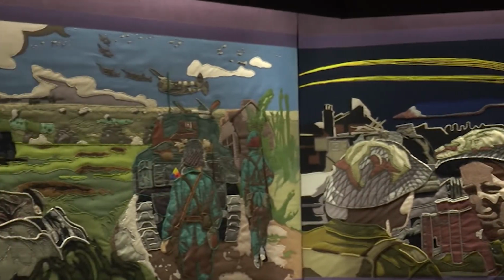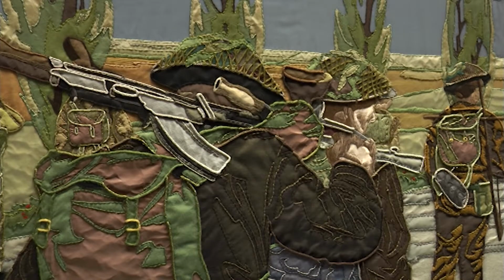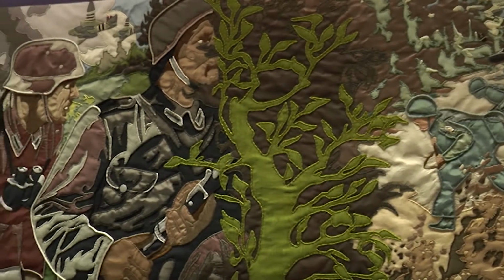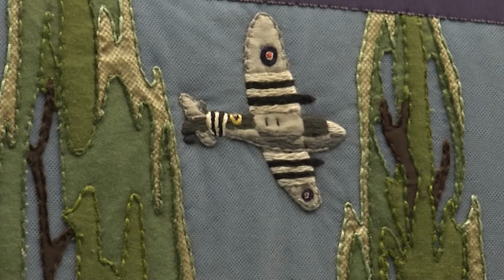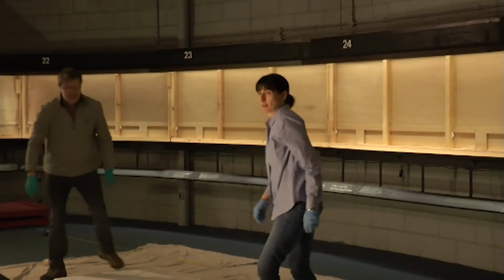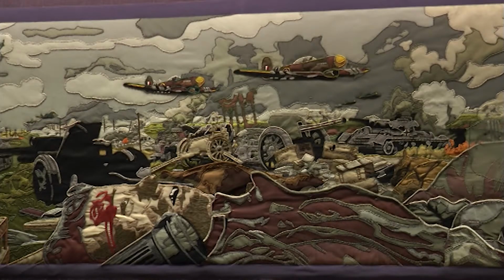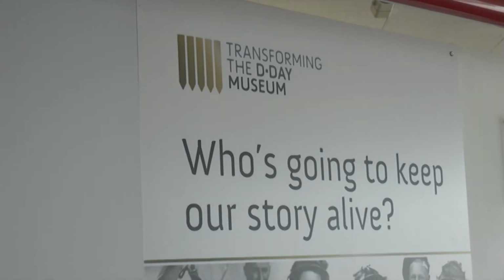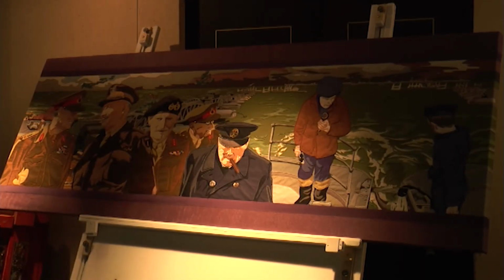The D Day Museum Start To Pack Away Their Collections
The D Day Museum will be closed for one year as its starts a £4million makeover.  As part of it’s closure the staff have to clear out around 500 artefacts, some of which have been in the museum since it opened in 1984. Their largest collection is the Overlord Embroidery, which measures 83 metres long and our reporter Kirstie Chambers went to see how they’re packing it away.